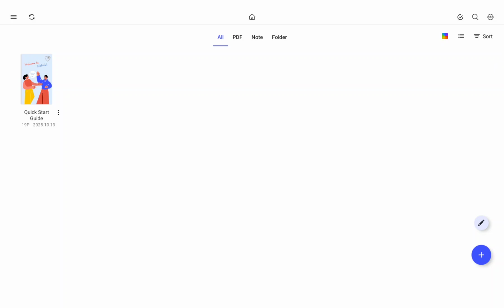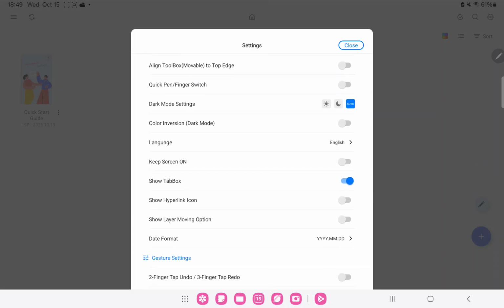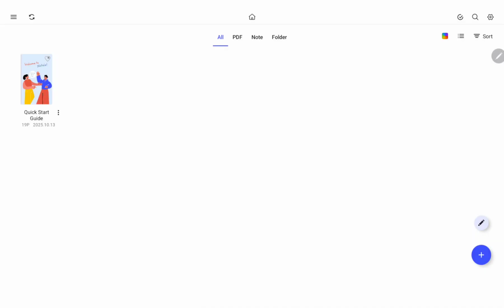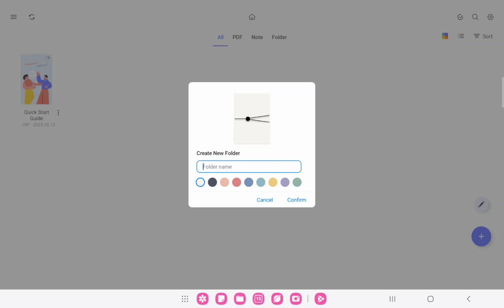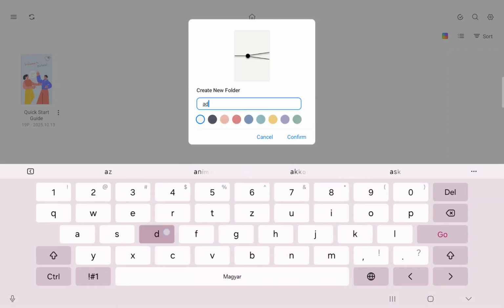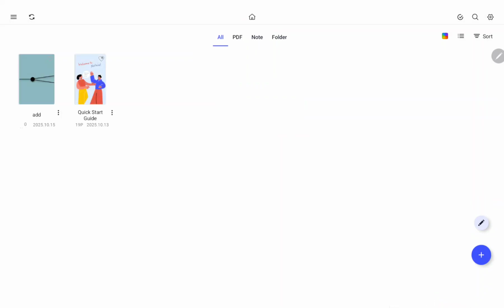How to create a new folder on Notein?